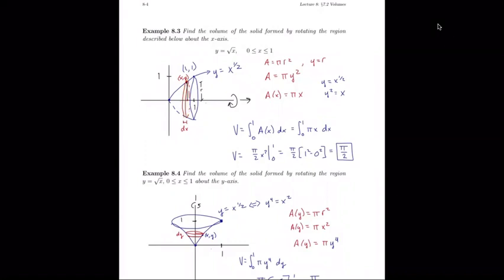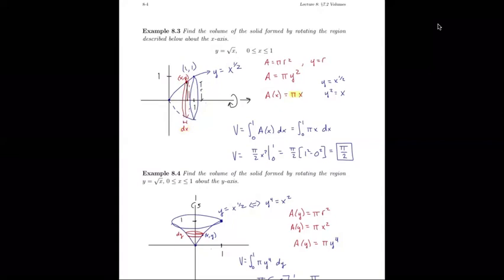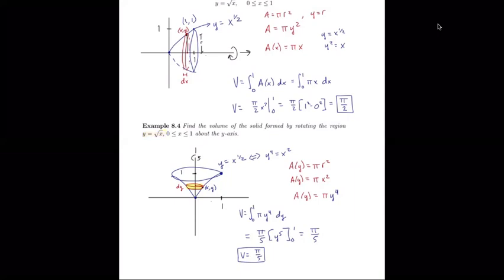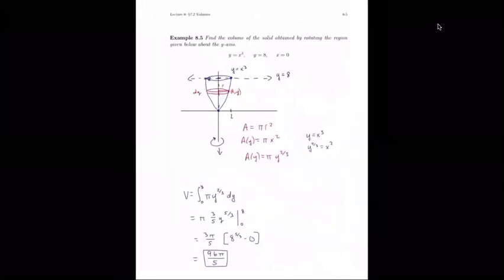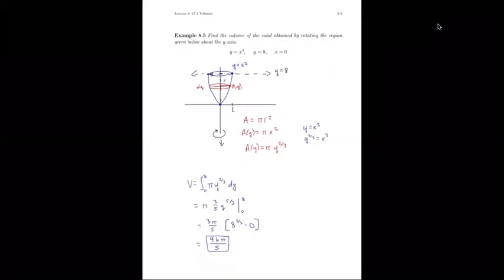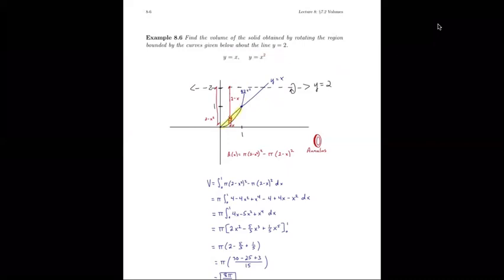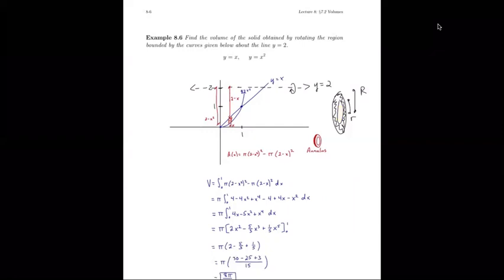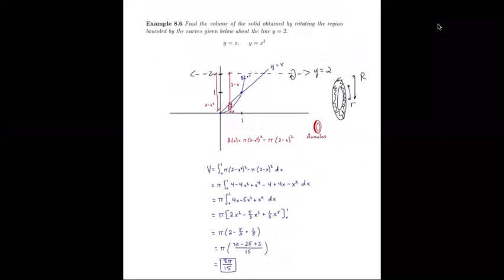7.2 Volumes, 2 of 2